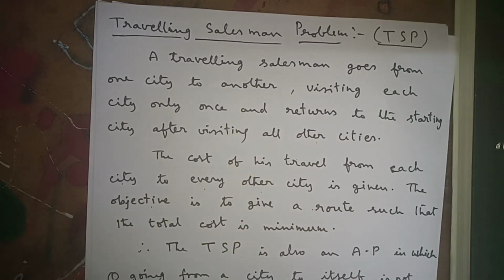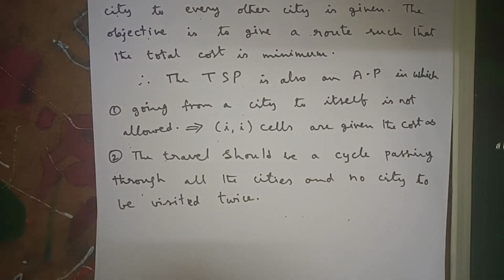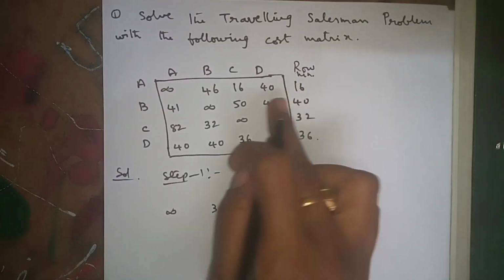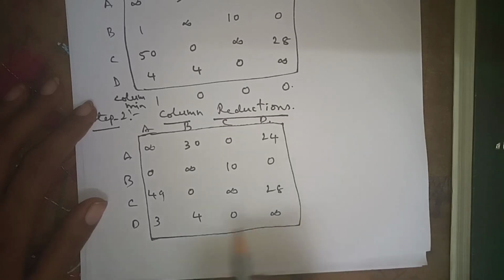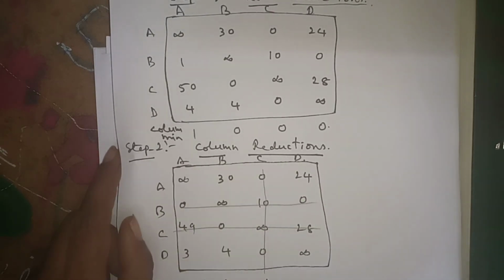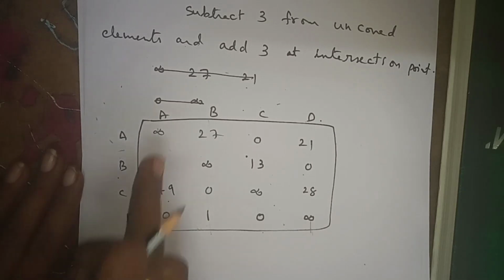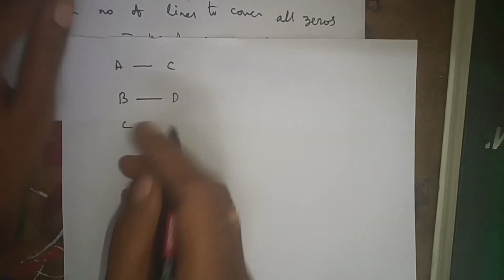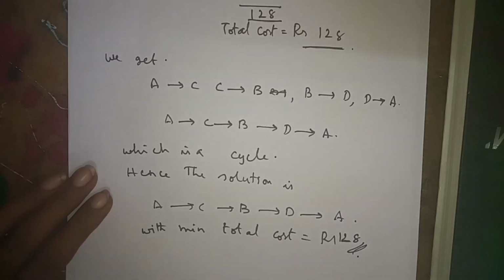Travelling Salesman Problem